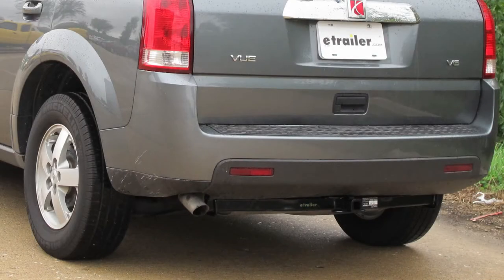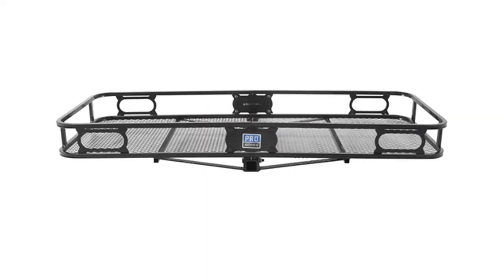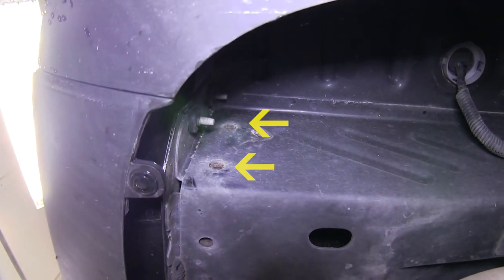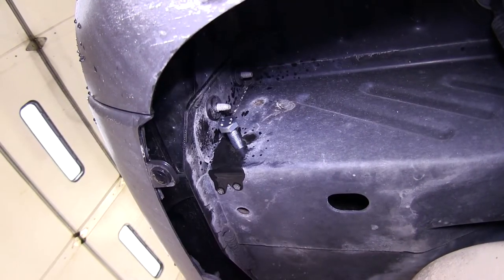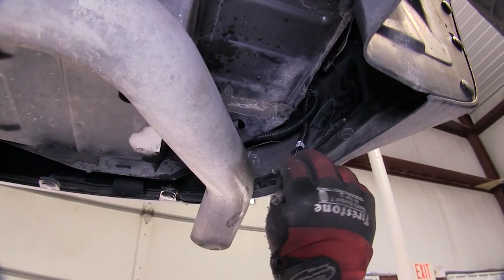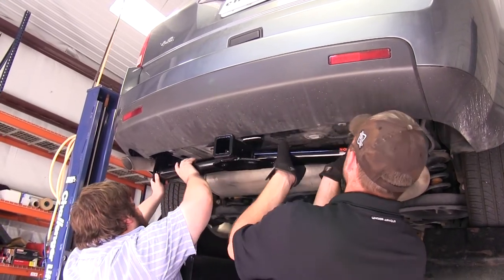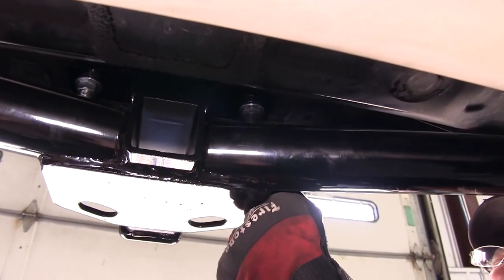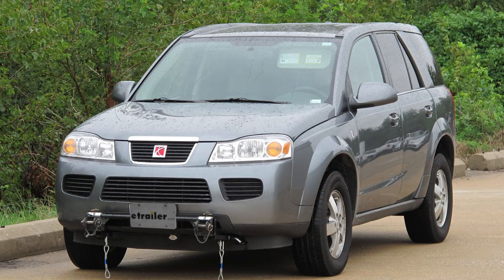etrailer | How to Install the Curt Trailer Hitch Receiver on a 2007 Saturn Vue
Today on our 2007 Saturn Vue, we'll be installing the car hitch part number 13591. This is what our hitch will look like once it's installed. Next, we'll go ahead and give you a couple of measurements to assist you in selecting accessories for your new hitch. From the center of the hitch pinhole to the outermost edge of the bumper is 4 1/2 inches. From the top of the receiver tube to the ground is 14 inches. This will assist you in selecting accessories such as a draw bar, a bike rack or a cargo carrier.

Now, let's go ahead with the installation. First, we'll go ahead and put on our attachment points. Our hitch will have a total of six attachment points. There'll be four in the side of the frame rail, two on each side, and two at the center of the bumper beam. The four frame fasteners will all be well knots in the frame by the manufacturer.

Over time, these well knots will build up with rust, dust, dirt and debris and become very difficult to install the new hardware. To clean out the well knots, we use some spray lubricant and a half-inch nylon tube brush, part number 814092. Then, once we've thoroughly cleaned out the well knots, we'll take one of the new fasteners and thread it in to make sure it'll go nice and easily. Now, in order to secure a hitch to the bumper beam, we'll need to install some hardware. We'll use the half-inch carriage bolt and block and secure it with a half-inch flange knot.

To get our hardware into the frame, we'll use the half-inch bolt leader that is provided with our install kit. We'll feed the bolt leader through the bumper beam and out the end, slide on our block, and then thread on our carriage bolt. Feed them into the bumper beam and pull them into position. Now, with this side done, we'll go ahead and repeat the same process on the other side. Once we have both ends into position, we're now ready to go ahead and install the hitch.

It's a good idea to get an extra set of hands to help you hold the hitch while you install these fasteners. To secure the hitch to the frame, we'll be using the new 12 millimeter bolt along with a conical tooth washer. The teeth of the washer will face the hitch. Now with all our attachment points in place, we're ready to go ahead and tighten it down. Next, we'll go ahead and torque your specifications as indicated in the instructions. That'll complete our install of the car hitch part number 13591 on our 2007 Saturn Vue.